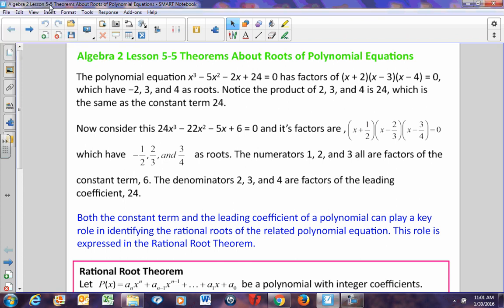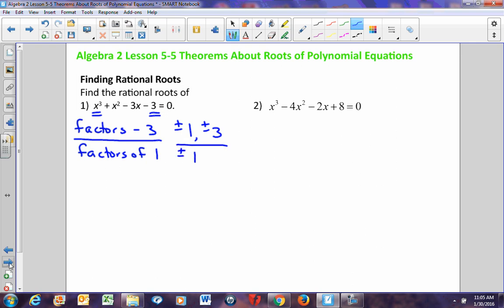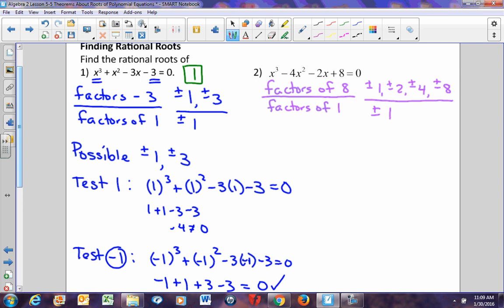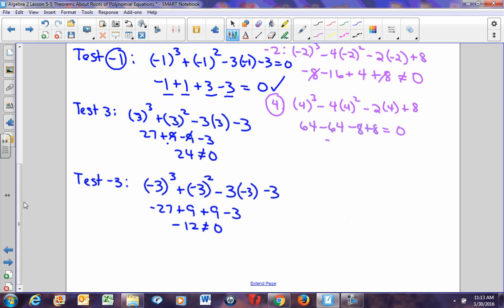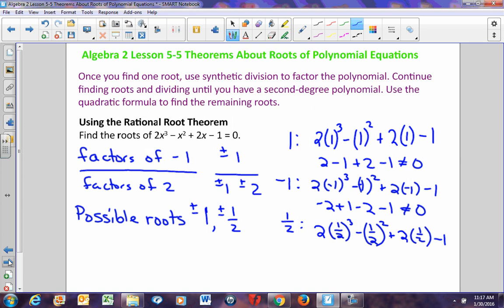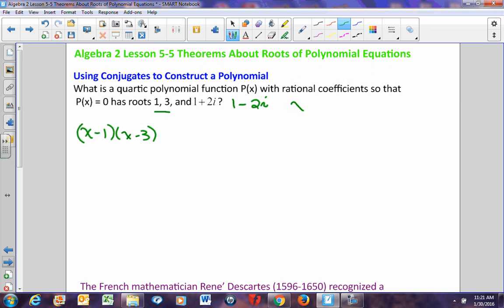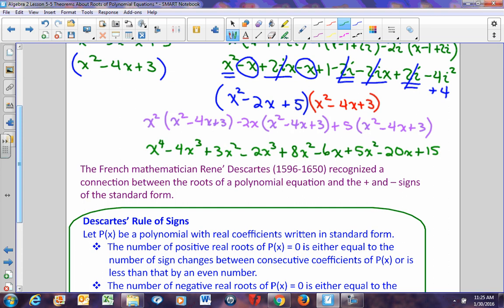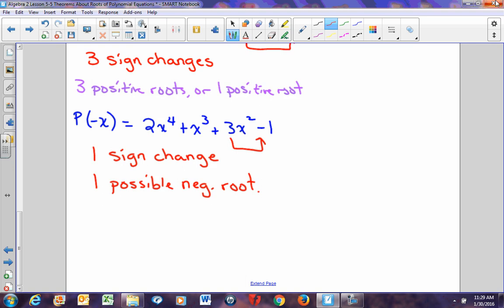Algebra 2 Lesson 5 5 Theorems About Roots of Polynomial Equations